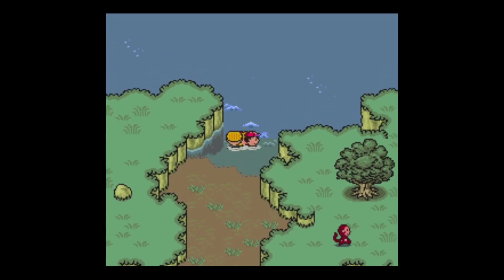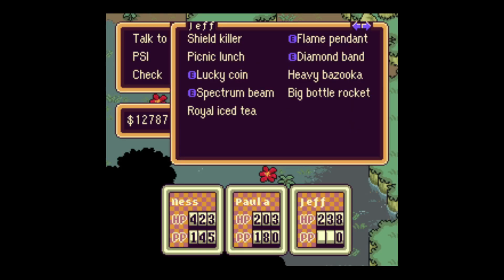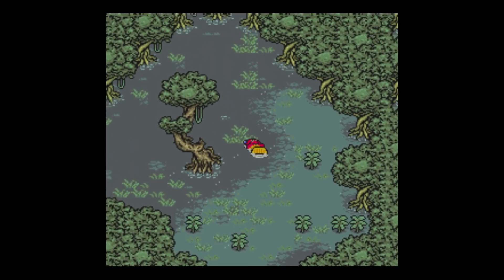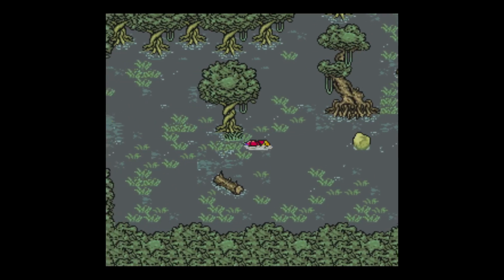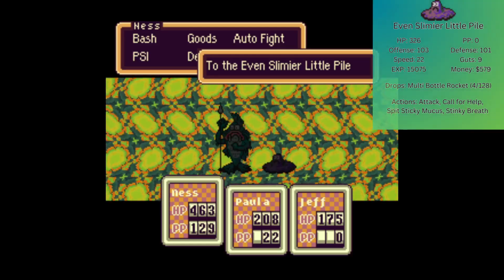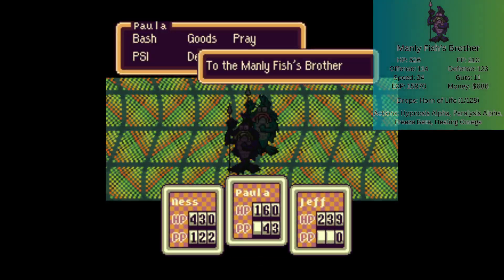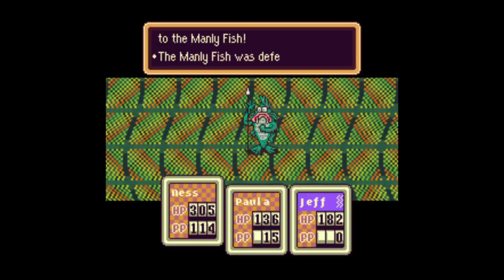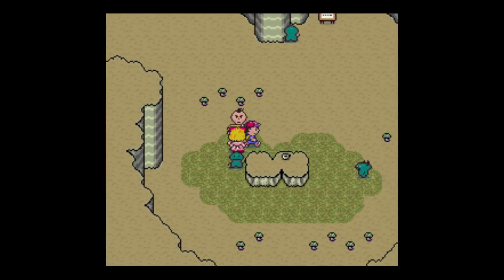Fumbling in the Darkness - Let's Play EarthBound! (Episode 25)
In this episode, we explore the swamps of Deep Darkness and I get hopelessly lost!